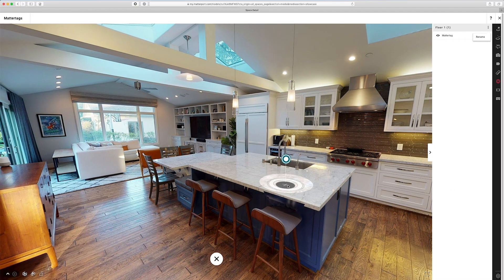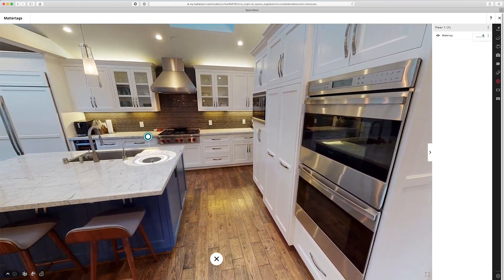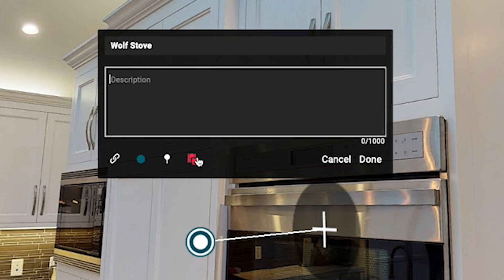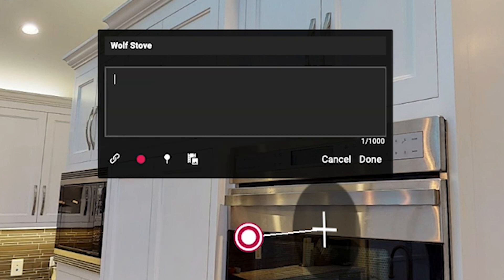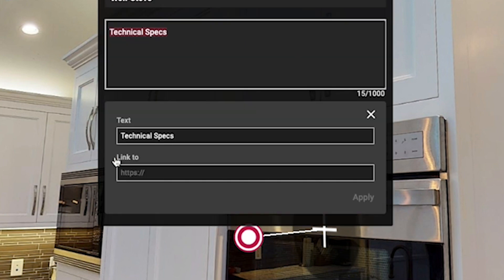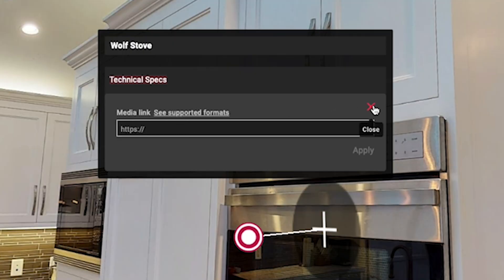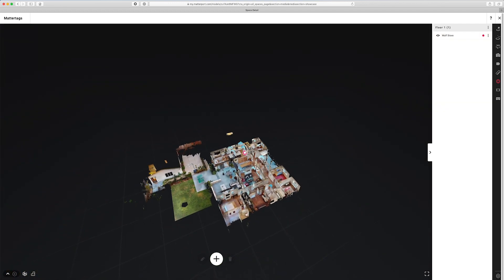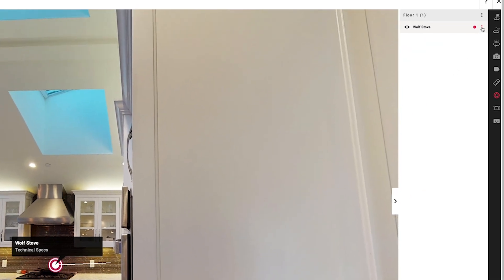Editing your Matterport Model: Mattertags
The Mattertags tool is used to add information to your model via title and description, links, and embedded content. In this clip, Amir takes you through all the ins and outs of creating Mattertags and editing them.